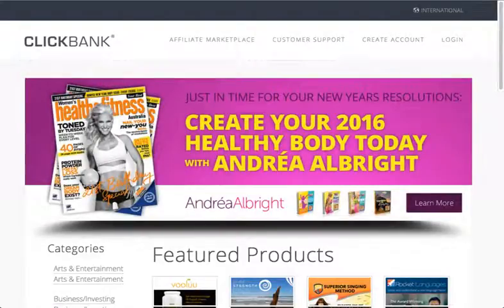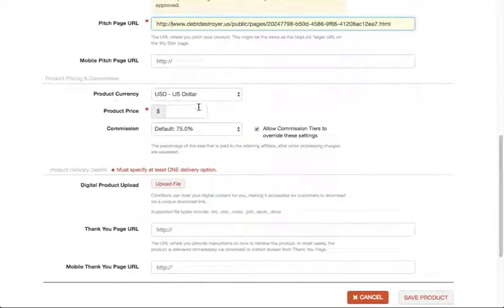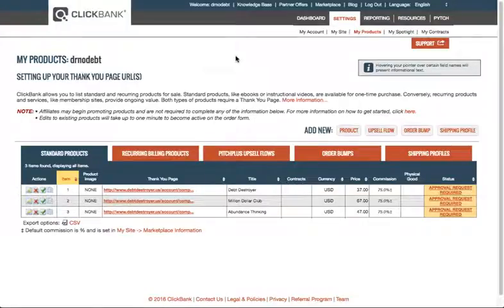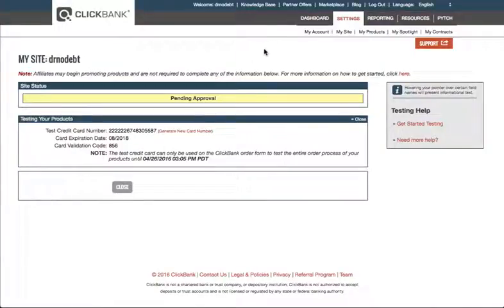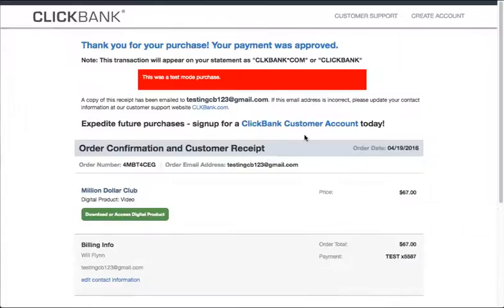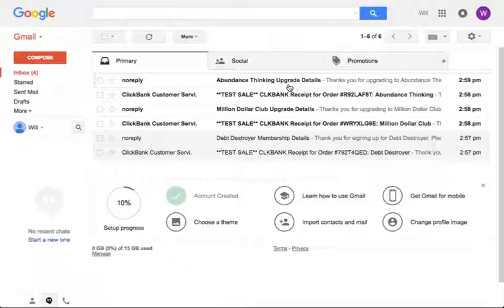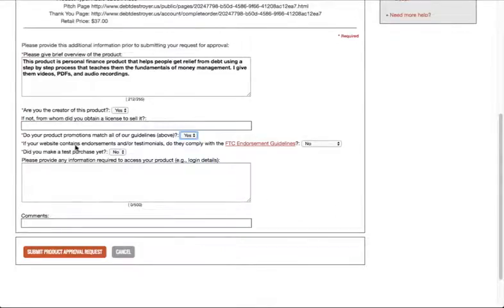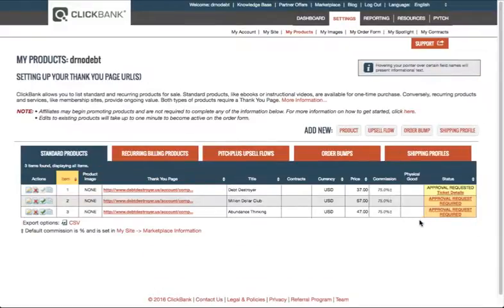TC V9 Setting Up Your Product Take 2 Volume Adjustment